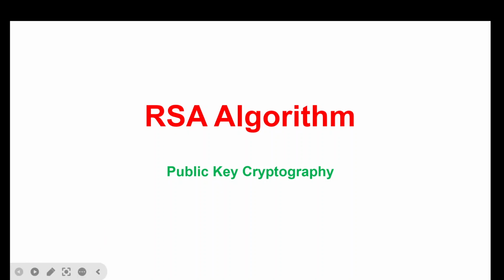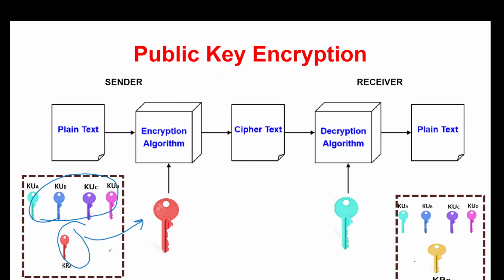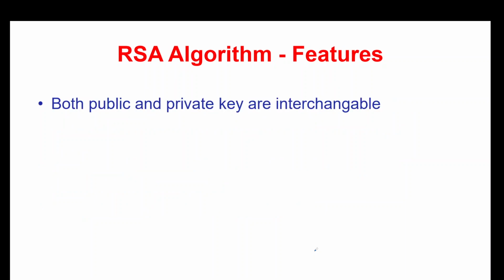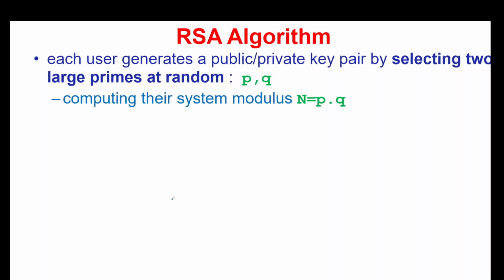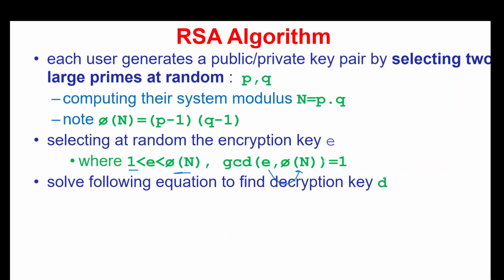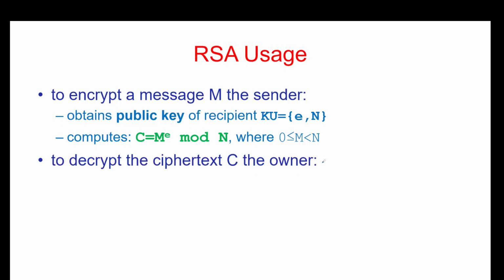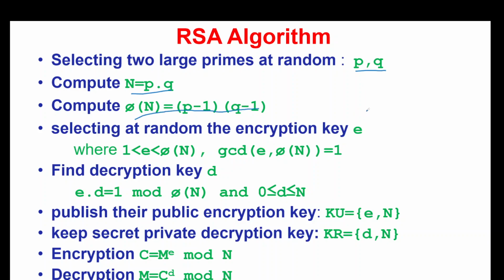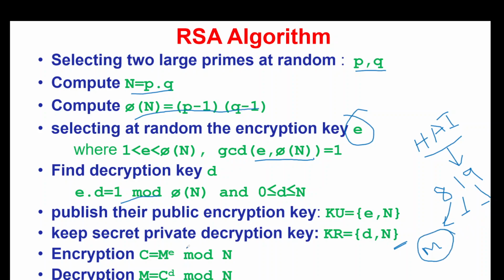19 RSA Algorithm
RSA Rivest Shamir Adleman algorithm